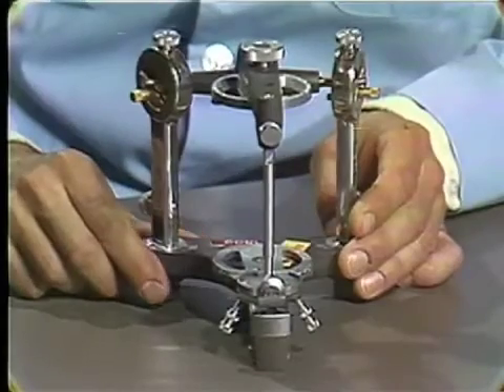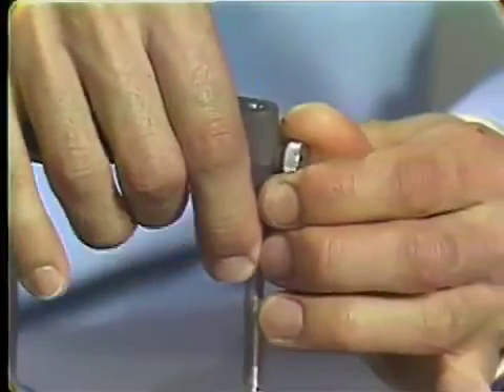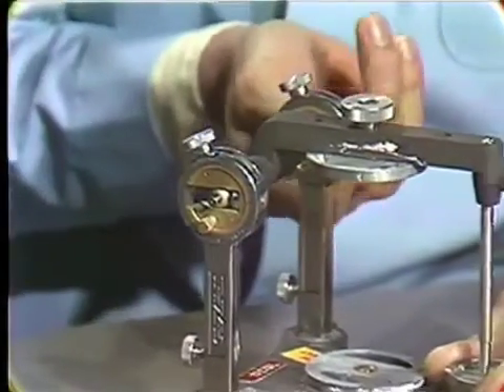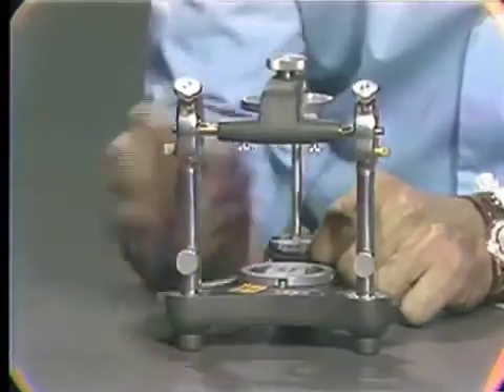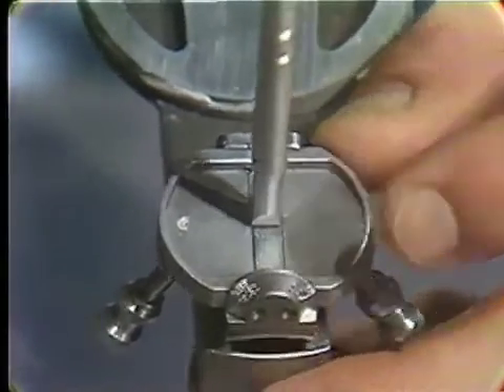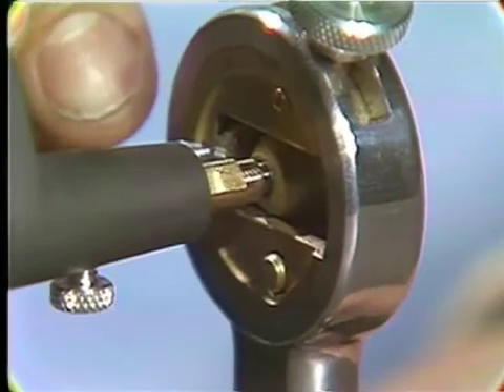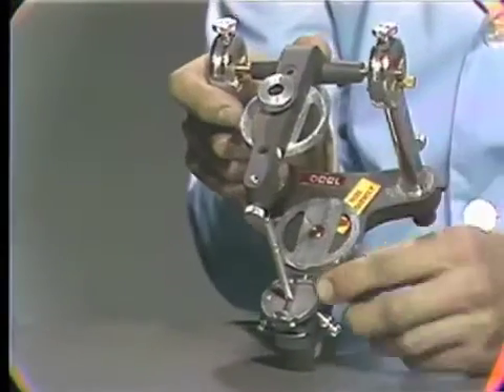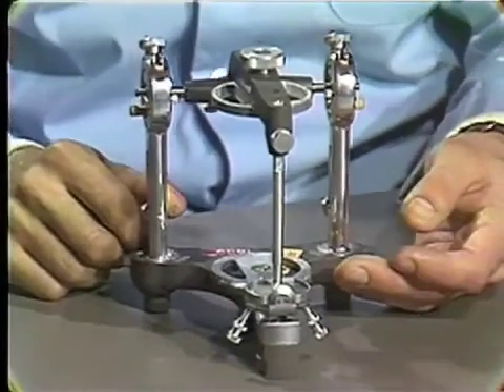Zeroing the Articulator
Reviews the primary adjustments of the articulator then shows the procedure to 0" the articulator."  Orig. air date: JUN 6 73